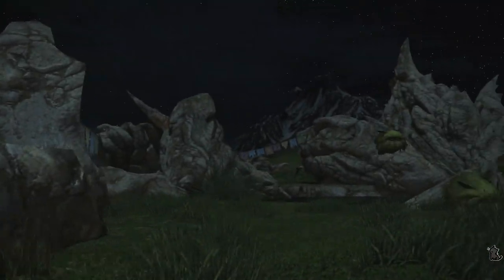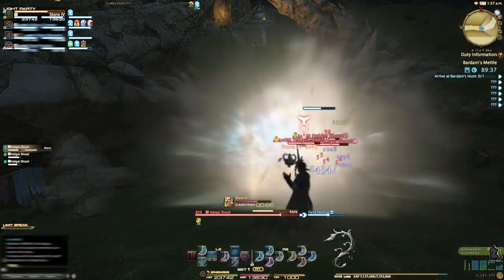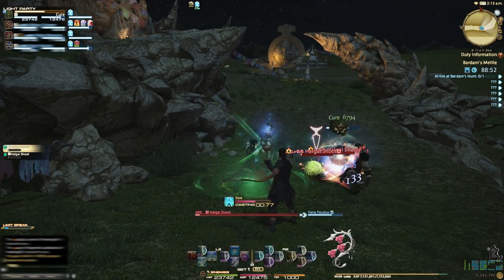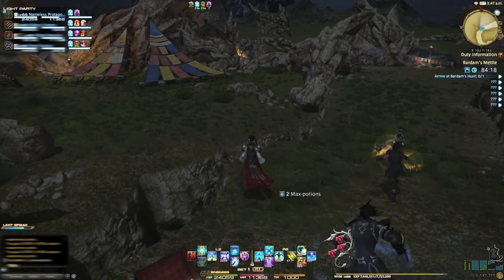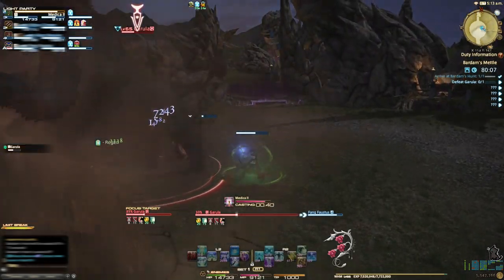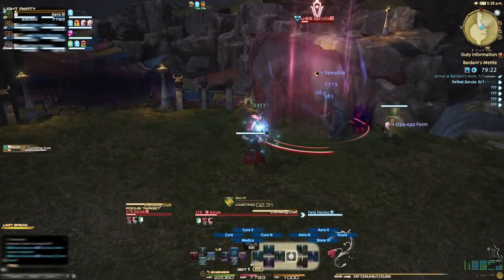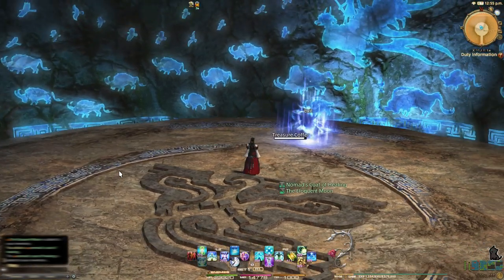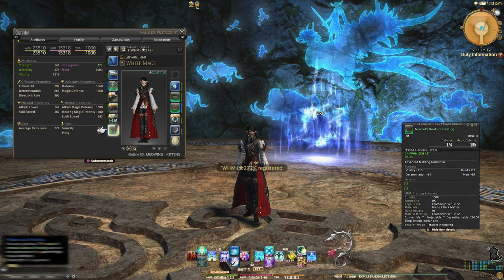Let's Play: Stormblood - Part 24 - Bardam's Mettle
Even if the dungeon itself mechanics wise is nothing special outside of a few minutes, I can absolutely give it credit for not being boring to look at.

The Moth that scared the crap out of me that I nearly acceidently stepped

The other that flew into my head I cannot seem to find what kind it was.  The closest similar looking insect I can find is a Blue Morpho Butterfly, thought I am certain it wasn't one. I'm 95% certain it was a moth, due to the wing structure and placement.